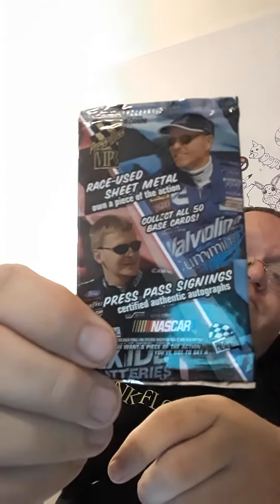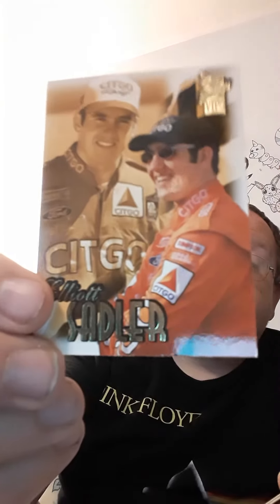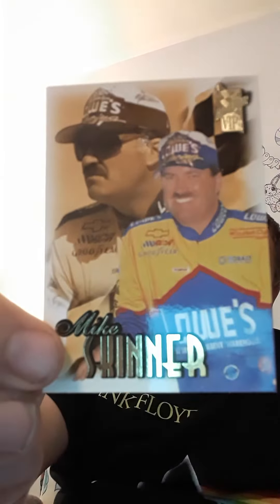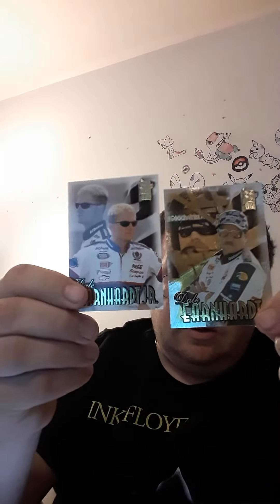Opening 1999 Press Pass VIP Nascar Cards - Danny The Man Parker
GOING FOR 1 MILLION YOUTUBE VIDEOS

Instagram Star Post, Wrestling News, Card Opening, Taste Testing, Pokemon Go, Family & Fun

Thanks